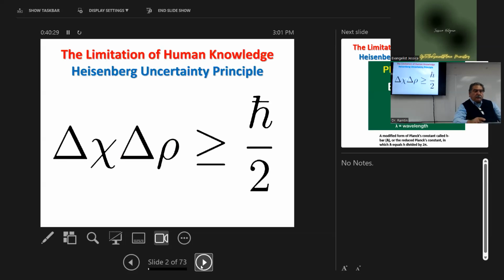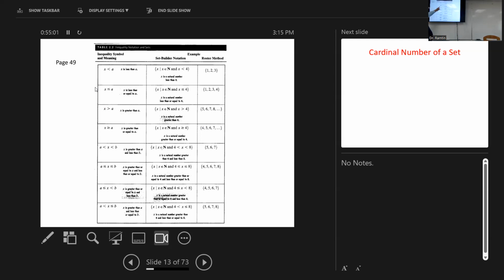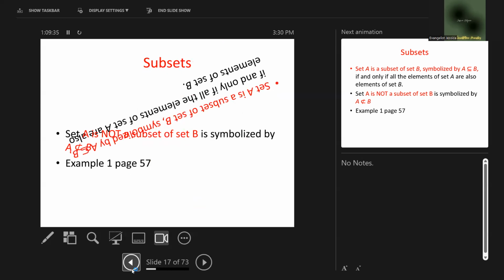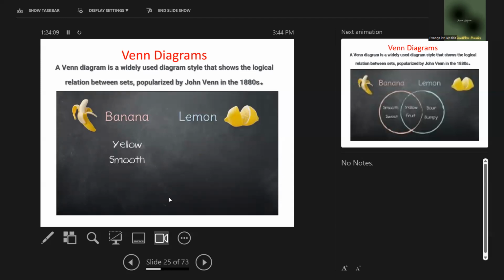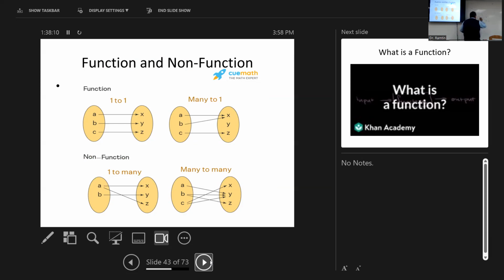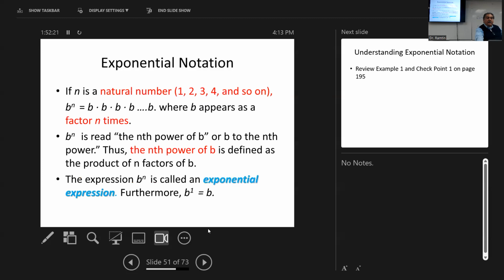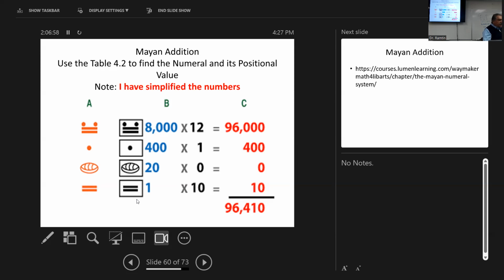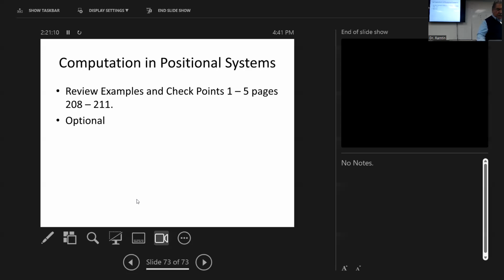Math 120, Session 2, Mod 2, 2023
• Blitzer, Chapter 4
• Development of Ancient Systems of Numeration with Egyptian, Babylonian, Greek, and Roman – for grading purposes this will be treated as Assignment 3
• Hindu-Arabic Numeration System and Natural Numbers, Whole Numbers, and Integers.